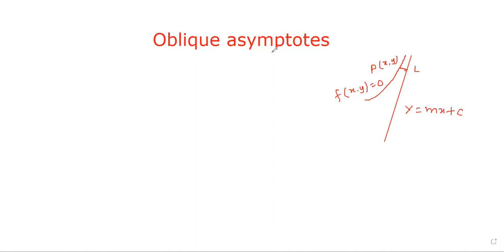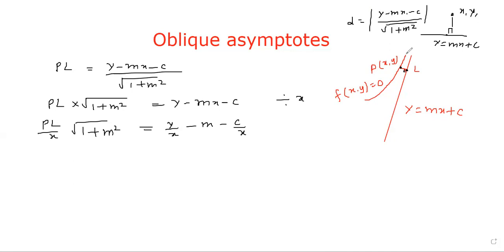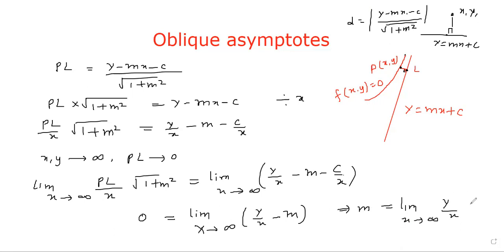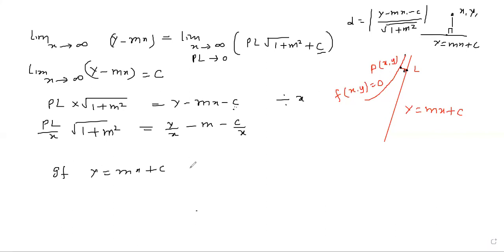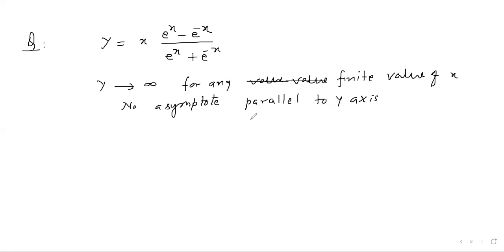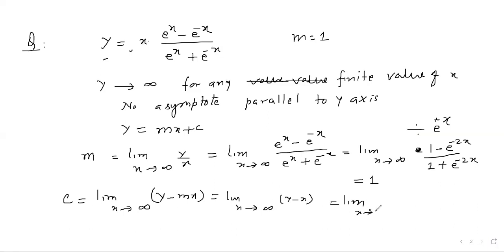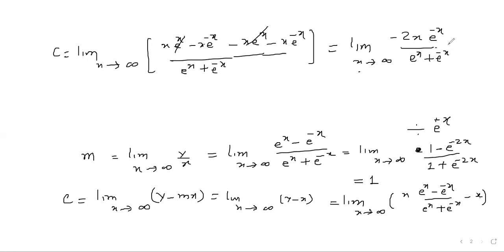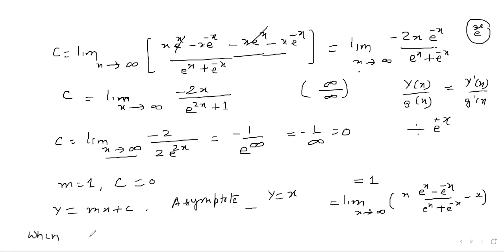Higher mathematics : Oblique asymptotes Lecture-2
If y= mx+c is an oblique asymptote of a function f(x,y)=0 then m= limit x tends to infinity (y/x) and c= limit x tends to infinity (y-mx).